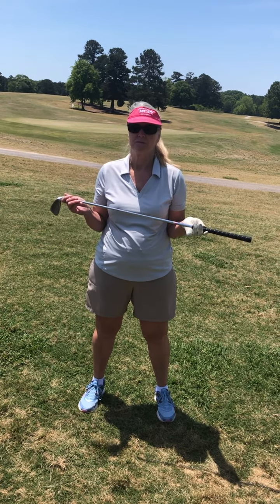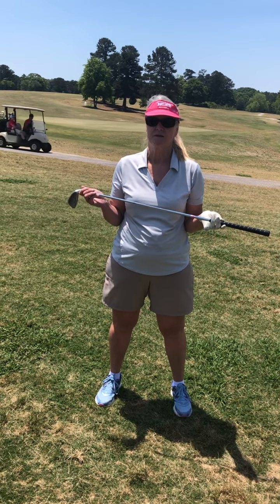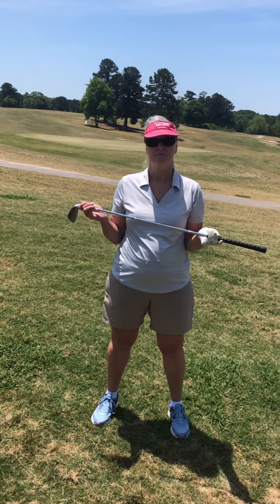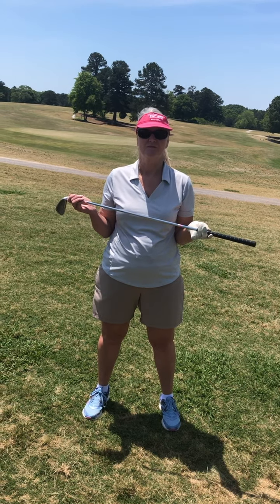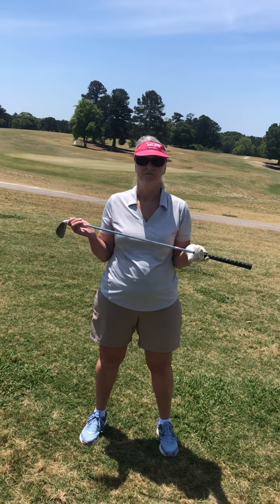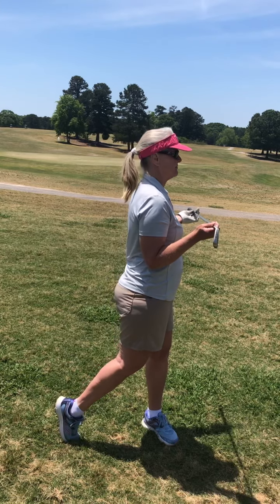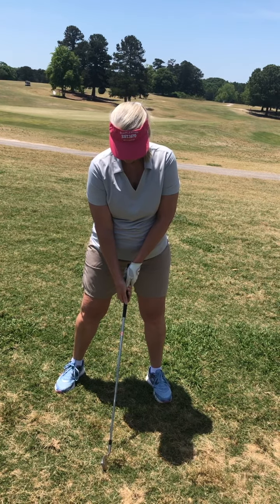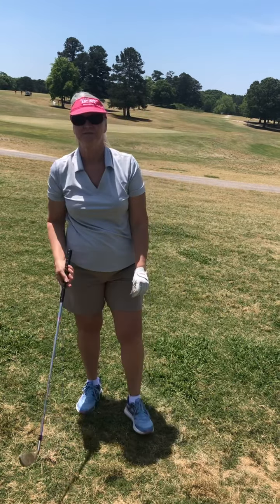Robyn-La Danse du Golf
Fluid use of body on pivoting thru the golf ball